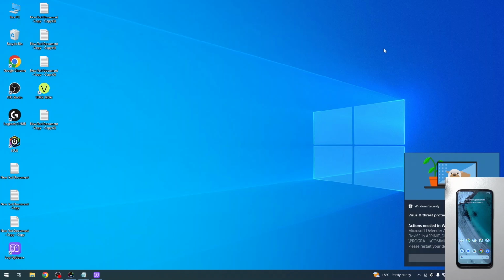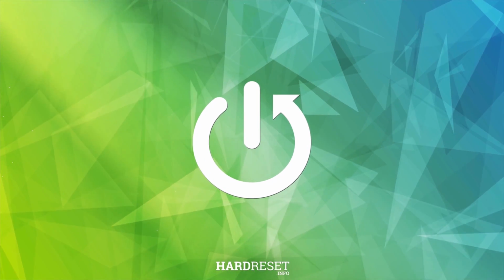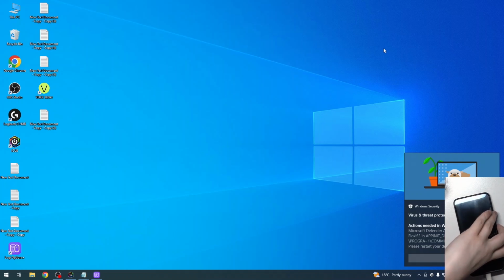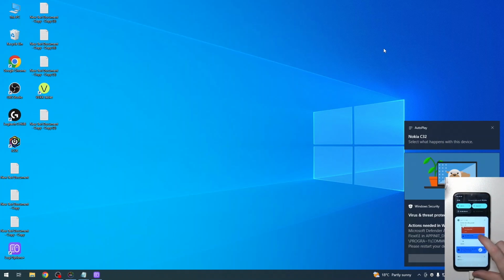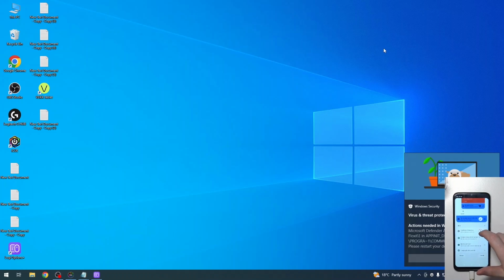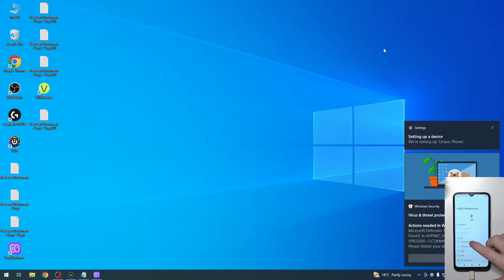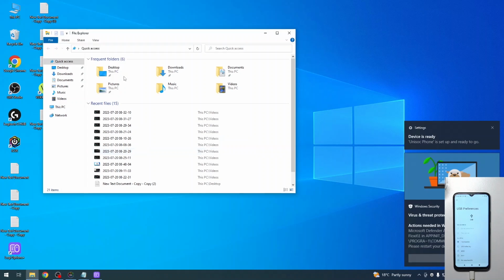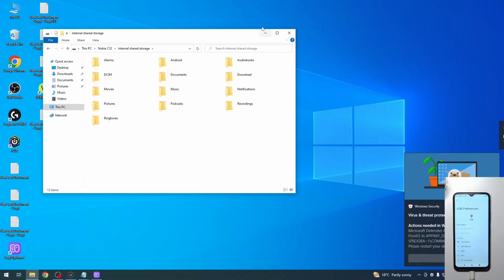How to Transfer Files in Nokia C32 – Export & Import Files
Hi there! Have you ever been wondering how you can connect your Nokia C32 with a PC? In today's video we're going to show you how you can easily connect your Nokia C32 with a PC in just in a couple of simple steps. In case if you wish to transfer some files from between your Nokia C32 and PC, but have absolutely no idea how you can connect them, then we're coming for help! So if you wish to learn how you can connect your Nokia C32 to PC, all you need to do is just watch this short video to the end, follow the instructions provided by our specialist and try to perform this operation yourself on your Nokia C32.

How to transfer files in Nokia C32? How to transfer photos in Nokia C32? How to transfer data in Nokia C32? How to copy data in Nokia C32?